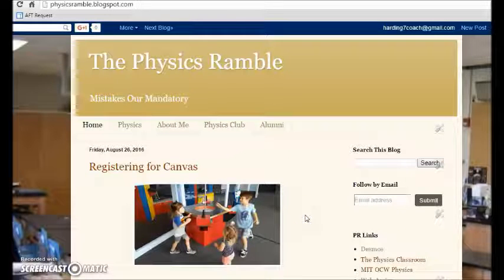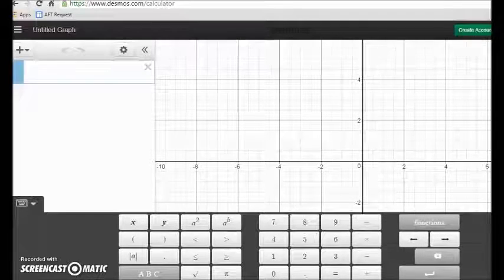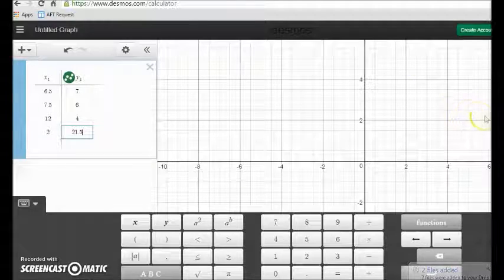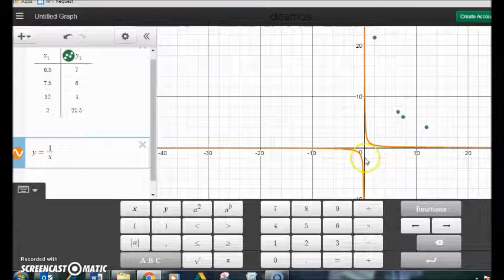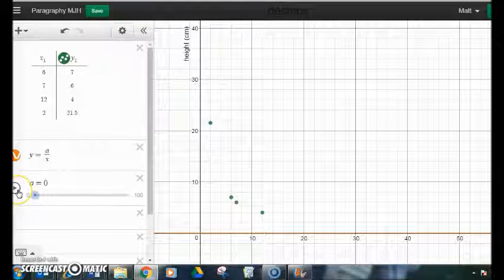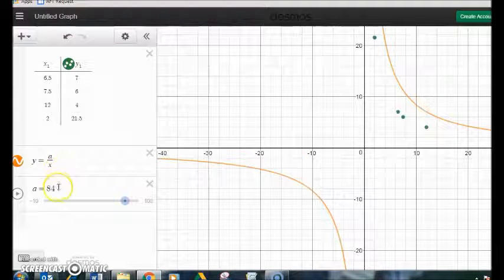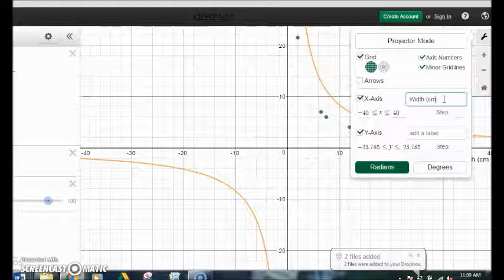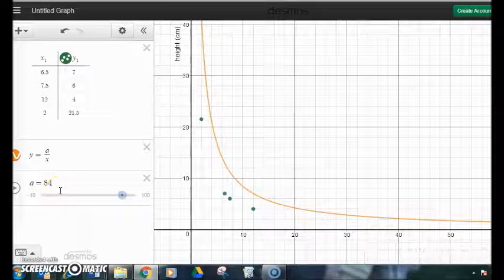Desmos How To Paragraphs